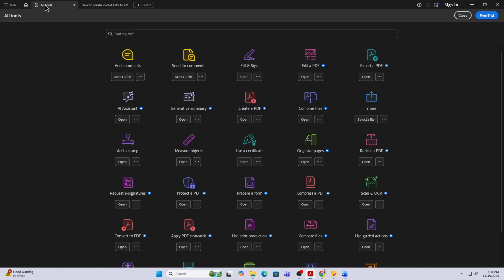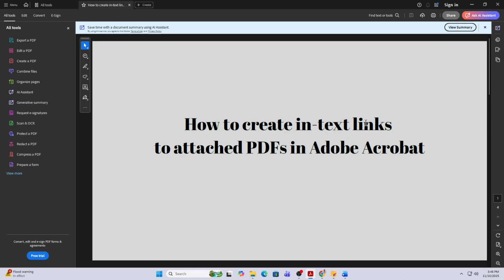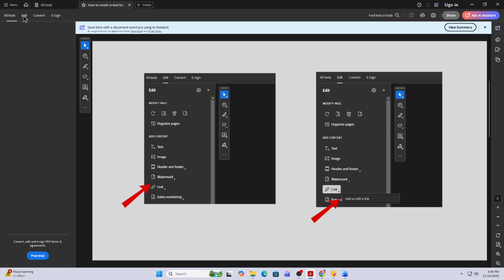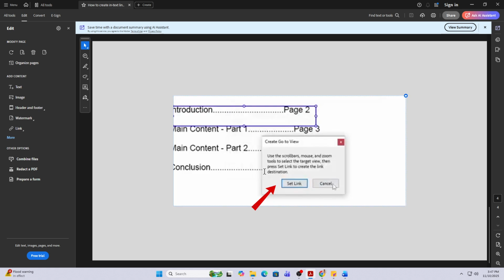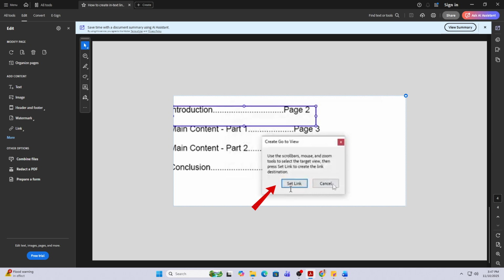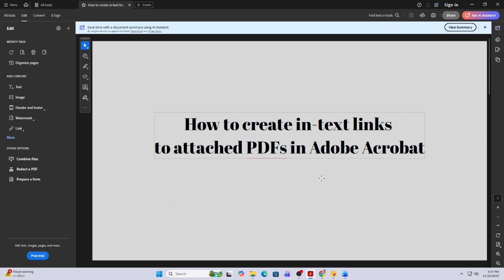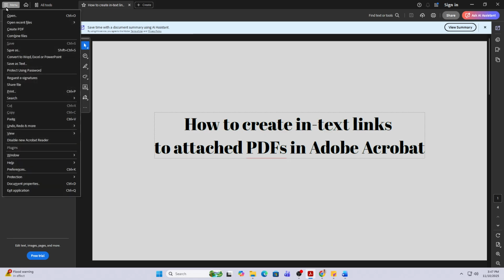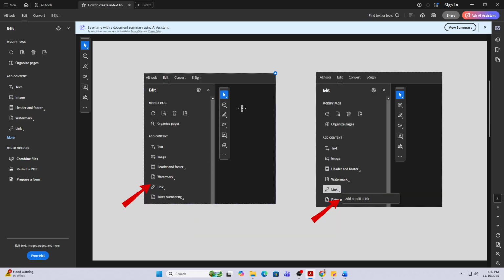How to Create In-Text Links to Attached PDFs in Adobe Acrobat [Full Guide 2026]